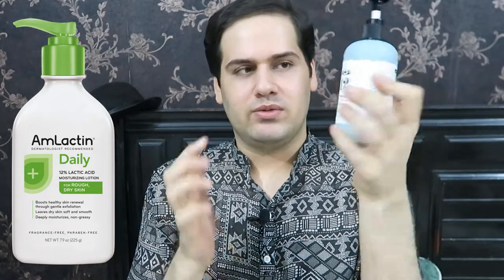How I Lightened my Dark Elbows & Knees